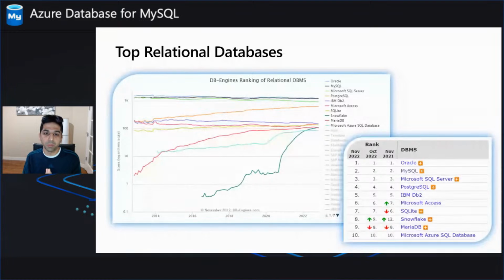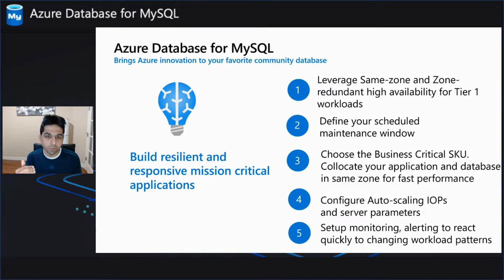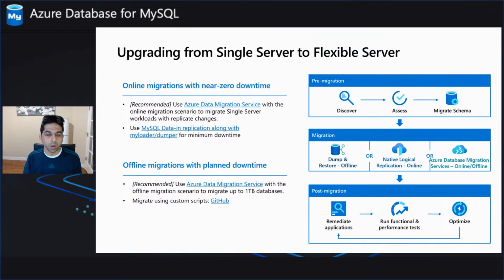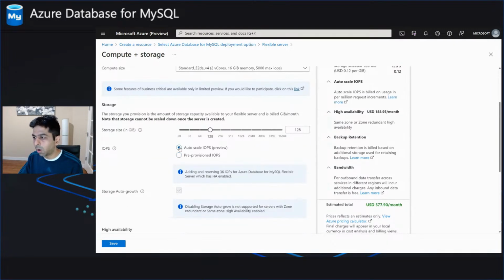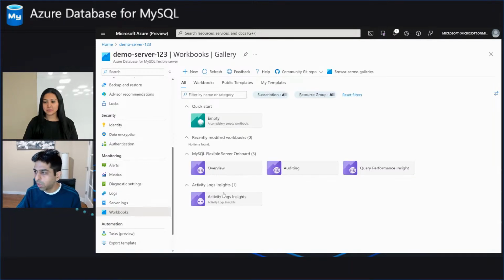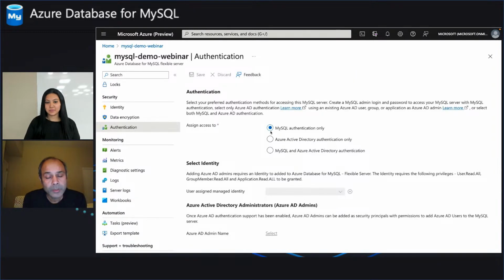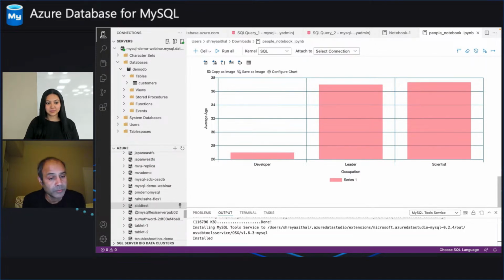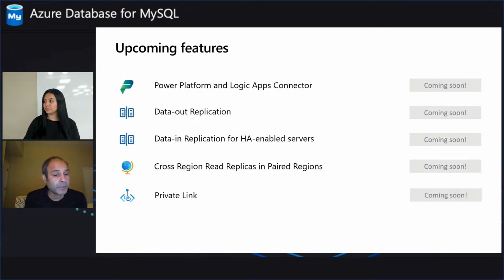Azure Database for MySQL - Monthly Webinar (Dec 2022)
The Azure Database for MySQL Product Group is excited to welcome you to a new Monthly Webinar Series designed to showcase:
• Newly released features and capabilities, with demos.
• Tips, tricks, and best practices for working with Azure Database for MySQL.
• Advanced technical deep dives on key features, core concepts, and Azure integrations.

We'll also be addressing your questions about our services and how to use them.

In the first episode, we'll provide an introduction to Azure Database for MySQL - Flexible Server, migration strategies, and a recap of our latest feature updates.